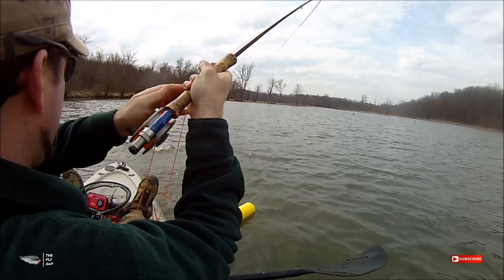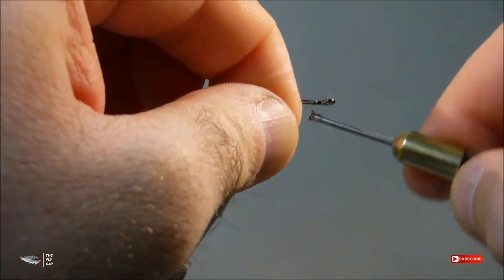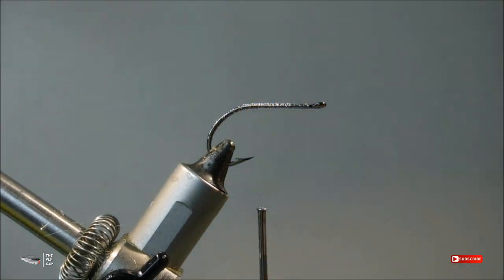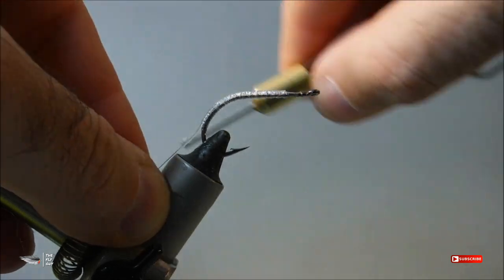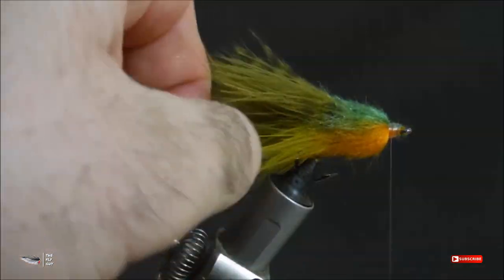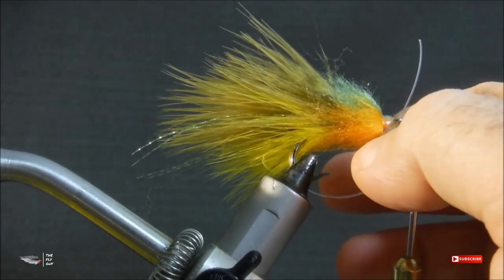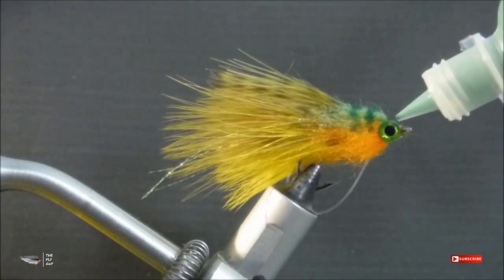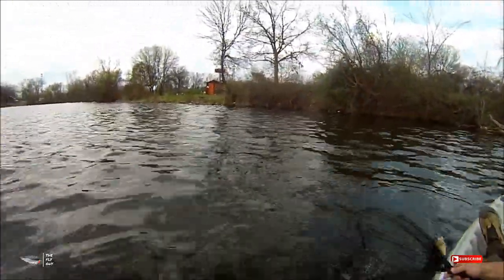Fly Tying Tips - Attach a Single, Mono Weed Guard to Your Bass Fly Patterns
This video will show you step by step instruction on how to attach a single, monofilament weed guard to your flies.  This technique can be used on whatever pattern you would like to be weedless provided it isn't microscopic.